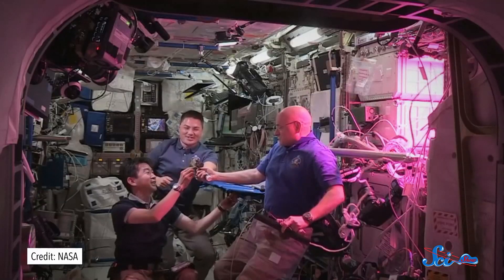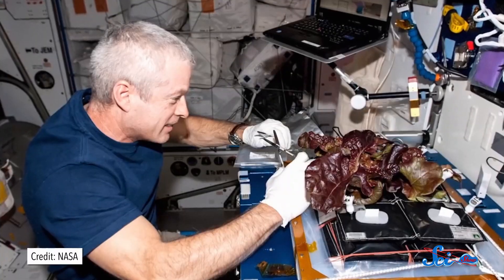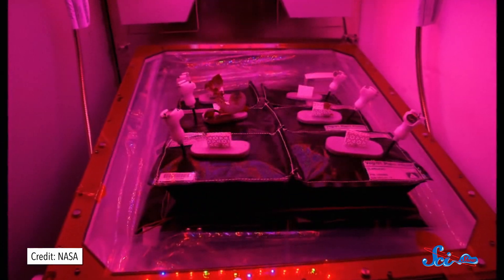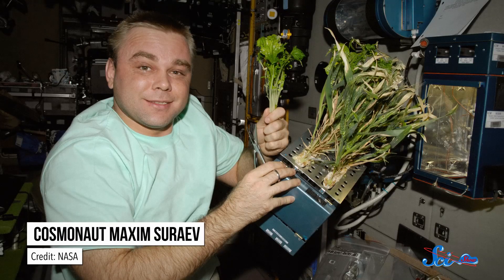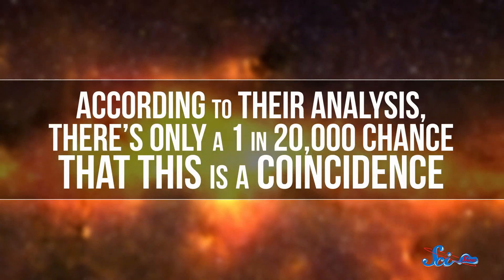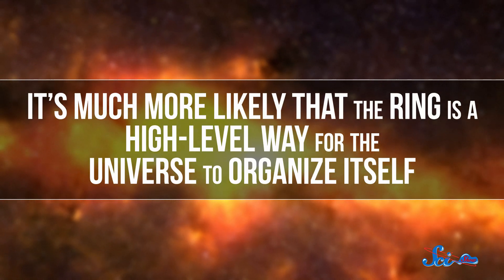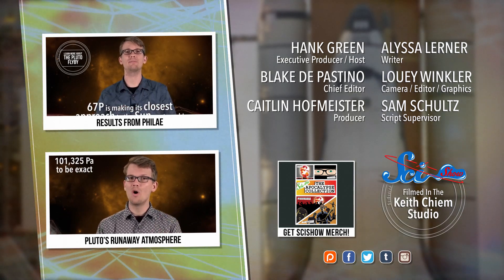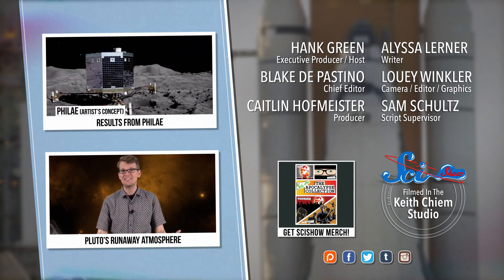Space-Grown Vegetables, and the Ring That Shouldn't Exist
Astronauts ate some space-grown lettuce, and astronomers discovered a ring of galaxies that’s so big it defies the laws of physics.